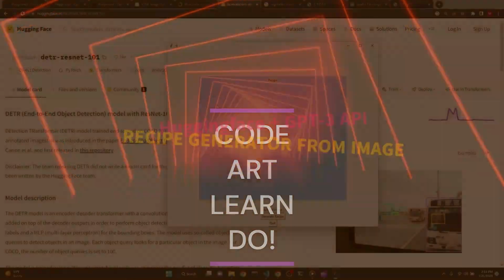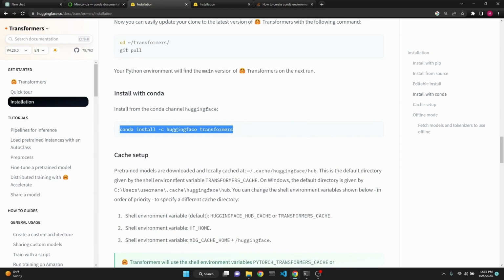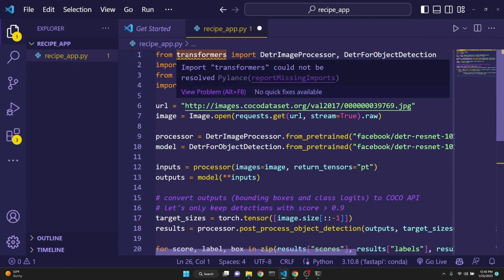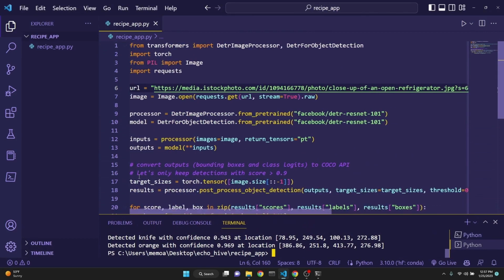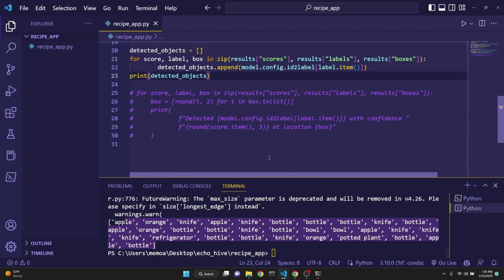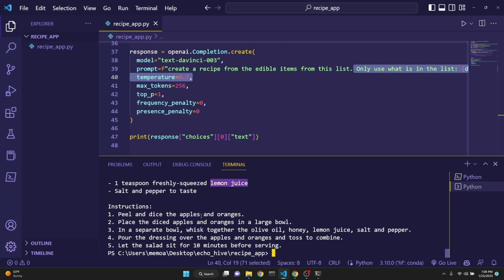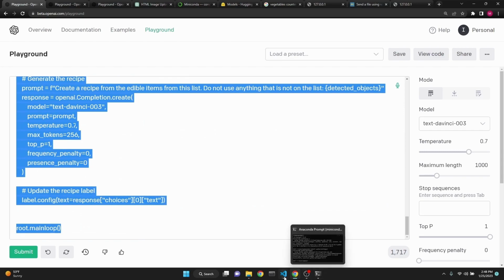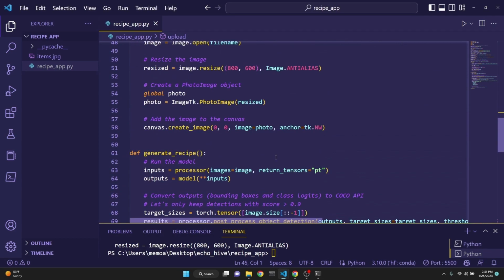Recipe app in 10 minutes with Huggingface transformers and Gpt 3 API. tutorial: learn by building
we will use python, huggingface tranformers API, gpt 3 API, Tkinter to build and app which detects food items from an image and then gets a recipe from gpt3.

timeline:
00:00 Demo of the app
00:35 installing Huggingface transformers and pytorch
02:55 using resnet 101 huggingface model
06:25 using gpt 3 api
08:45 creating the tkinter app